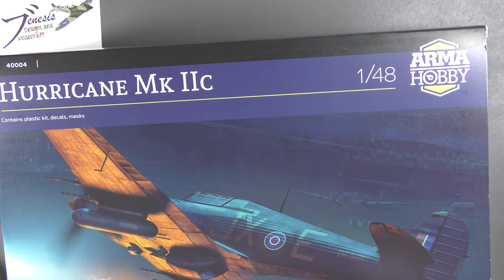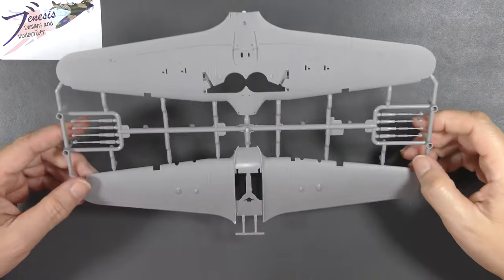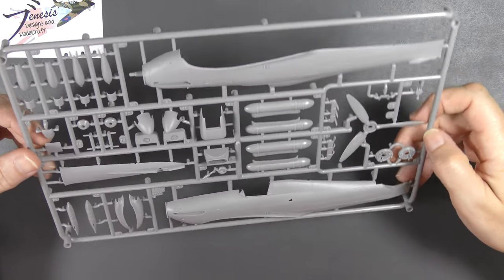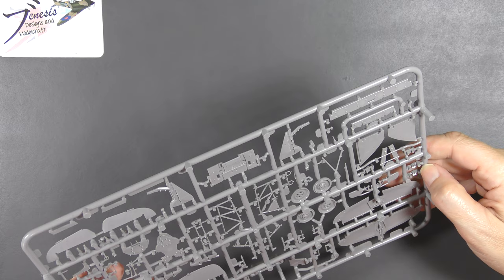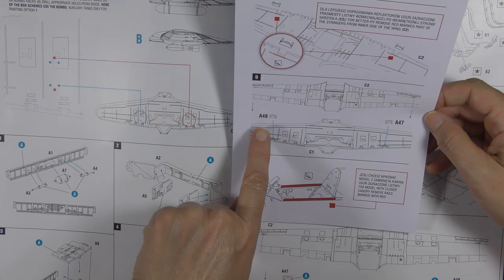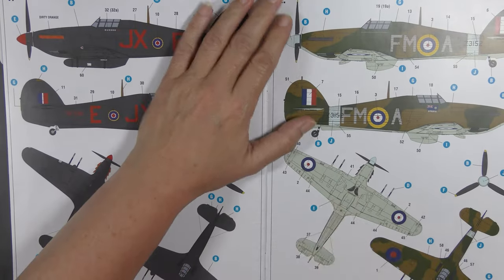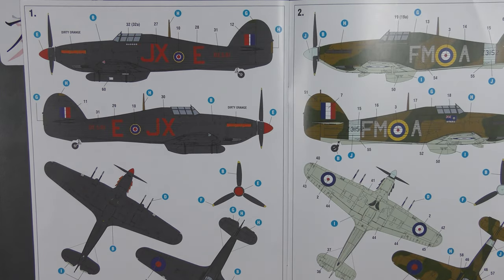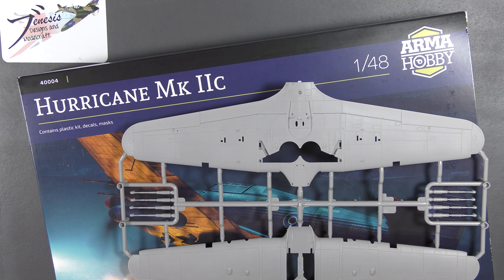*Quick Look Review* Arma Hobby 1/48 Hurricane IIc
In this Quick Look I have the latest new tool kit from Arma Hobby in Poland, the 1/48 Hurrican IIc. A very undernourished subject in modelling generally, and the MkIIC especially. Arma Hobby 1/72 kits are up there with the best, so how does this new 1/48 offering compare?